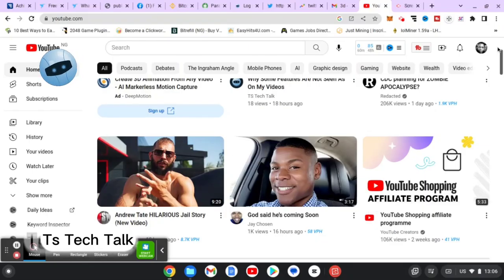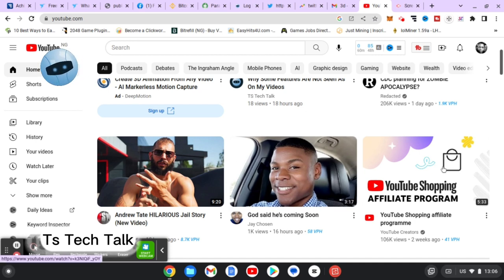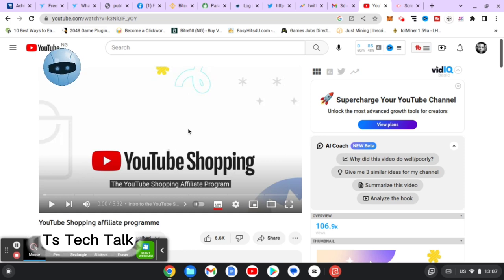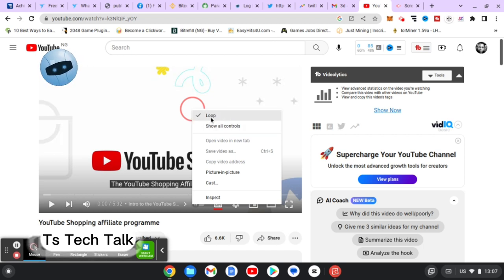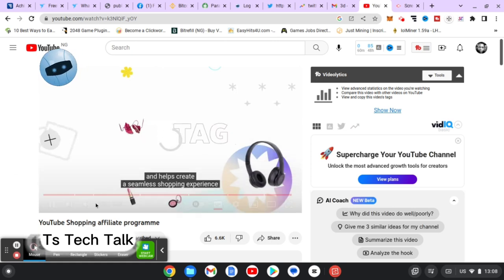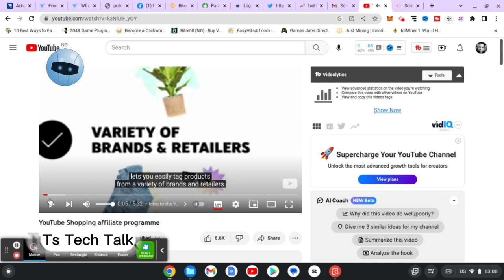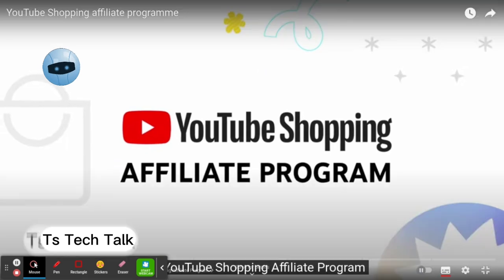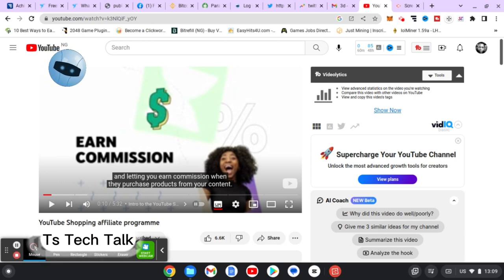How To Loop A YouTube Video On Computer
Watch How To Loop A YouTube Video On Computer, Looping video means playing a particular video on repeat and i will be showing you how to do this on computer but if you want to know How To Play Video On Repeat On YouTube Mobile